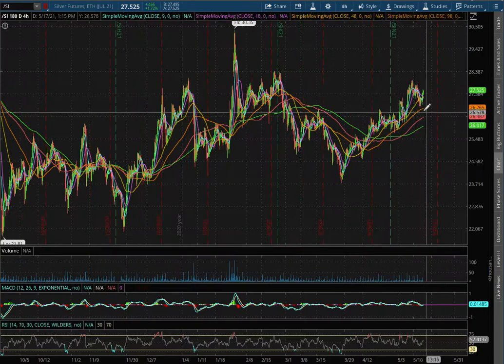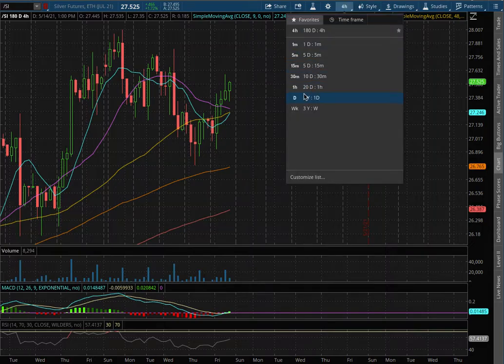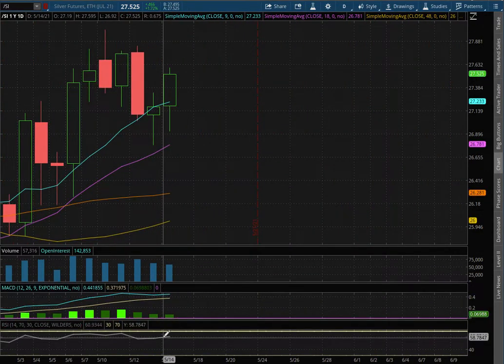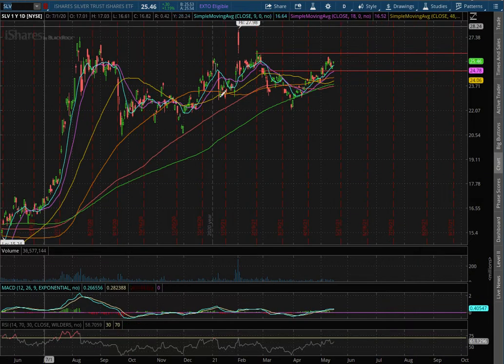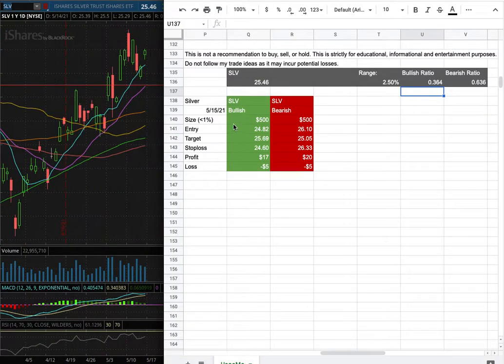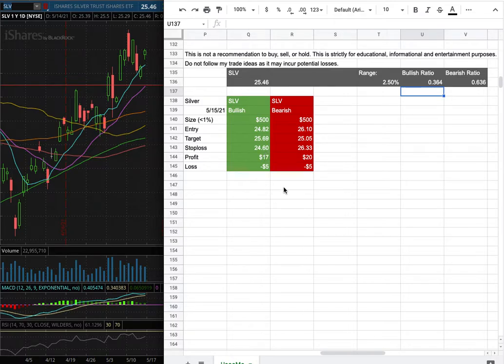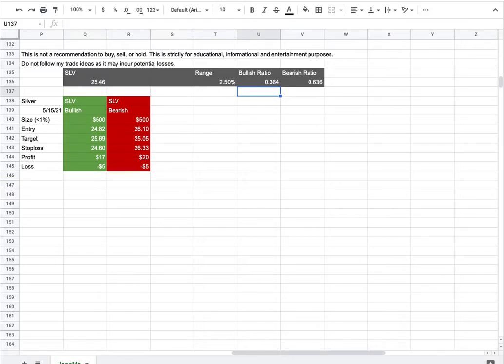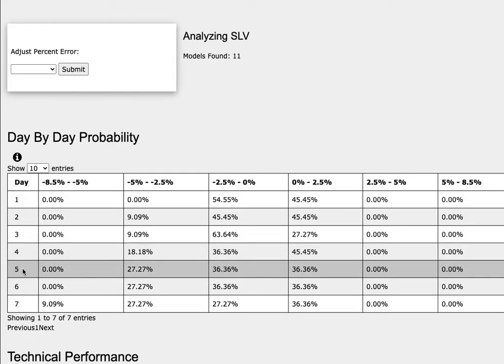Silver Futures (SLV) May 15 2021 Technical Analysis, Forecast, and Trade Ideas